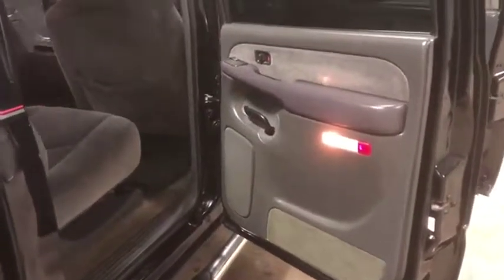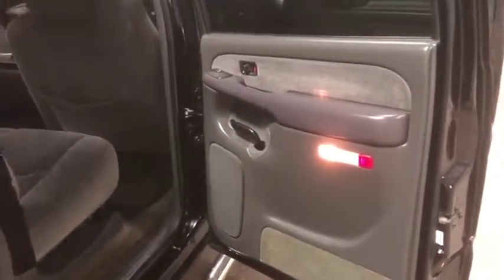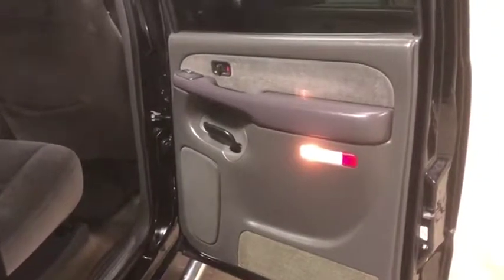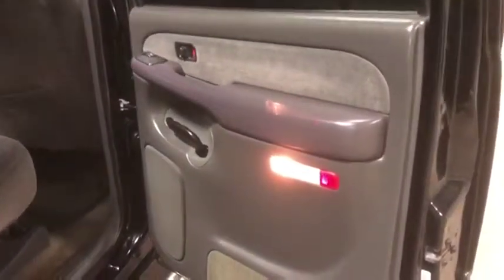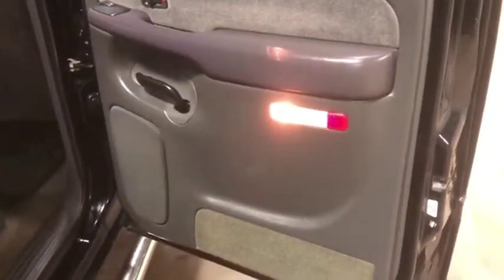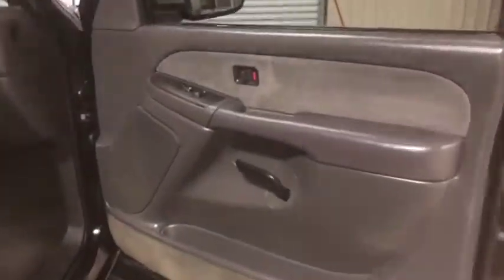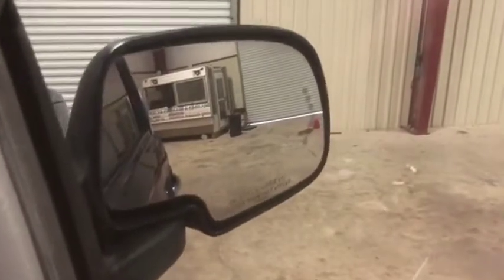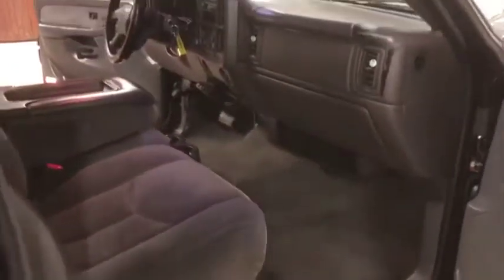2003 CHEVROLET SILVERADO 2500 For Sale